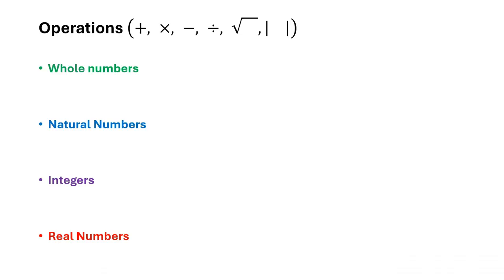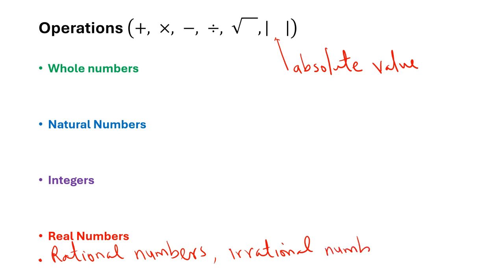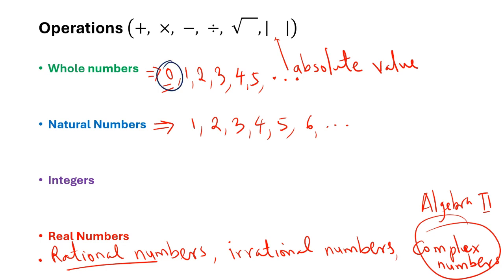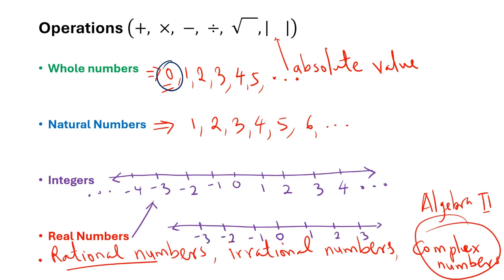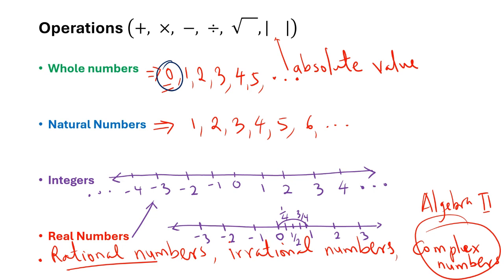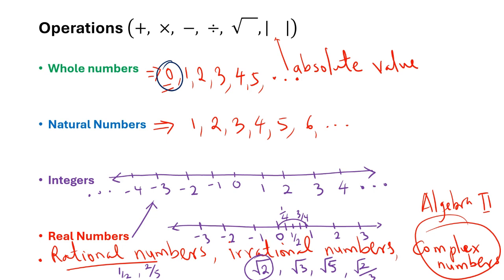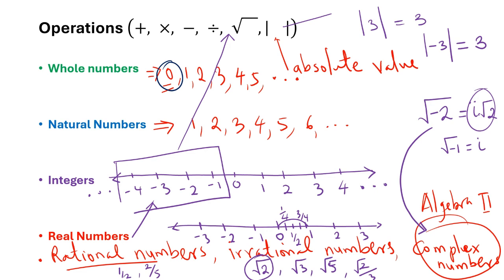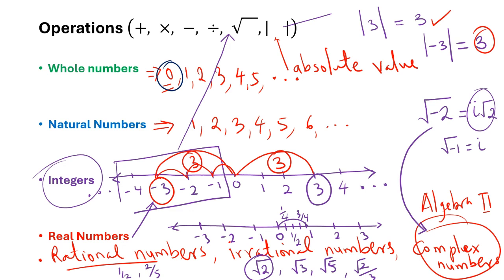Prerequisite Skills for Geometry Part 1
This video is a discussion (review) on the prerequisite skills I expect my students to carry  with them from Algebra I in order to get ready for our Unified Geometry class. In this video, we review, but not rigorously, whole numbers, natural numbers, integers, real numbers including rational and irrational numbers and talk about applying the operations +, -, x, /, sqrt, & |  |.